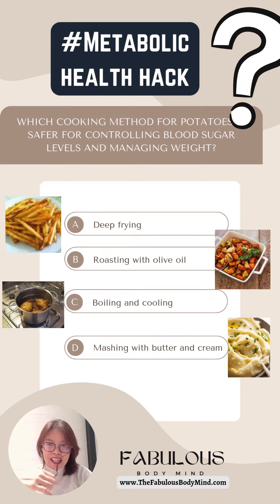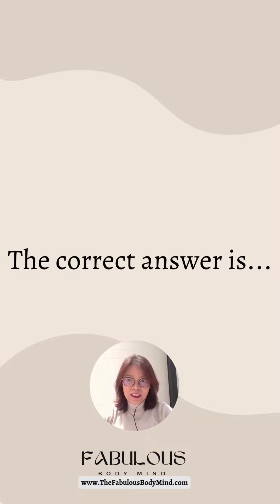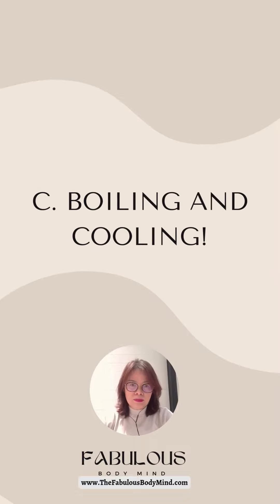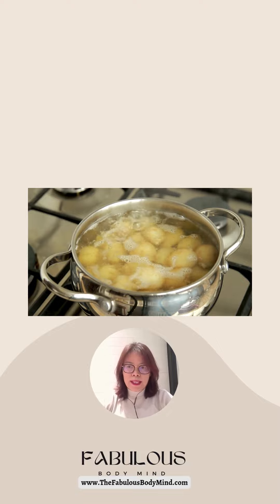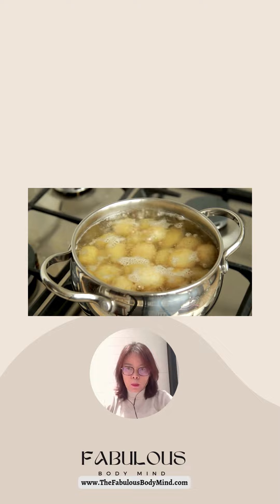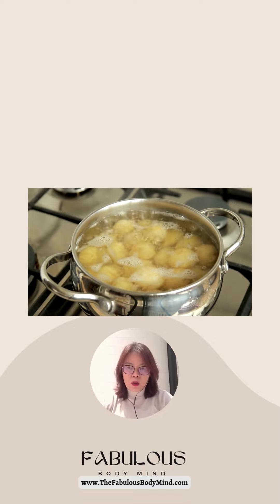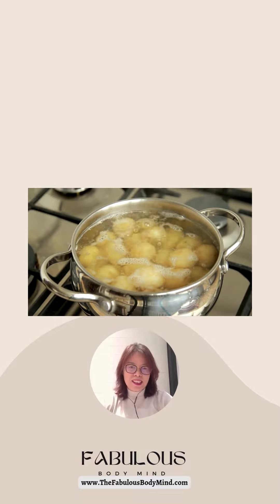Metabolic Health Hacks: Best Way to Cook Potatoes for Blood Sugar Control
Which cooking method for potatoes is safer for controlling blood sugar levels and managing weight?

Answer Choices:
A. Deep frying
B. Baking
C. Boiling and cooling
D. Mashing with butter and cream
E. Roasting with olive oil